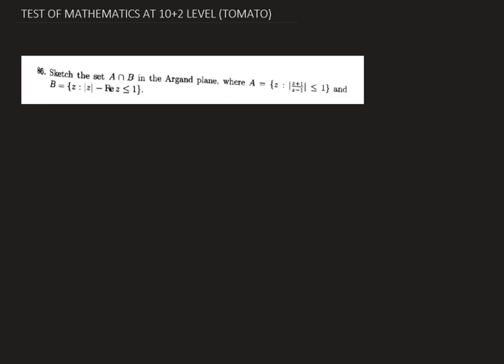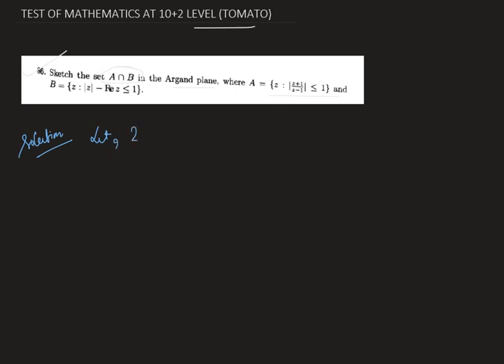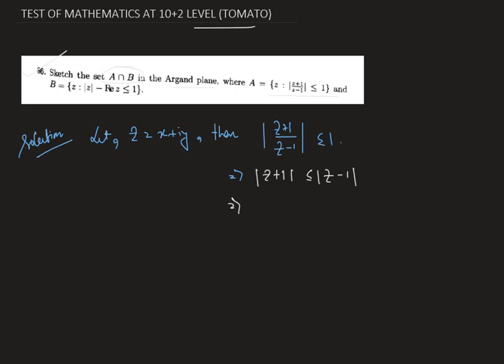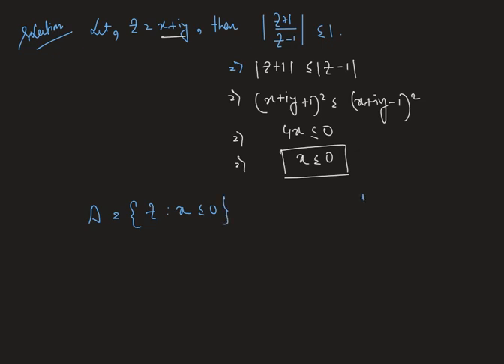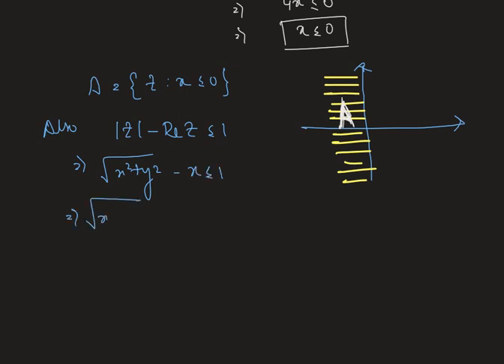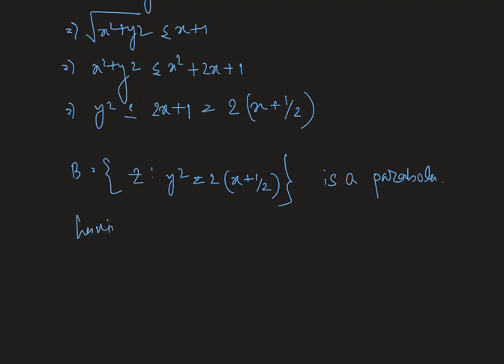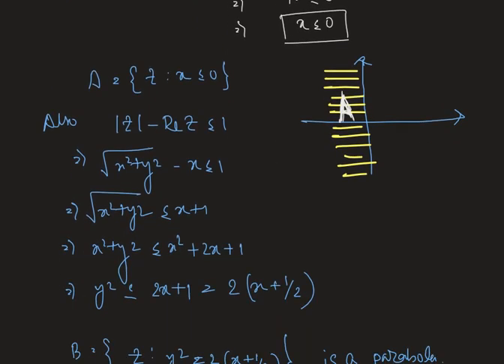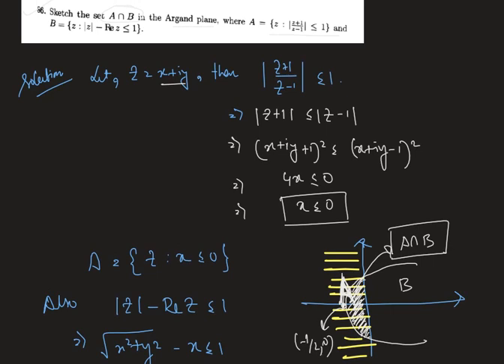TEST OF MATHEMATICS AT 10+2 LEVEL:Q.86: detailed solution with special concept discussion for exams.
Test of mathematics question number 86 complete discussion with detailed solution and special approach for problem solving.